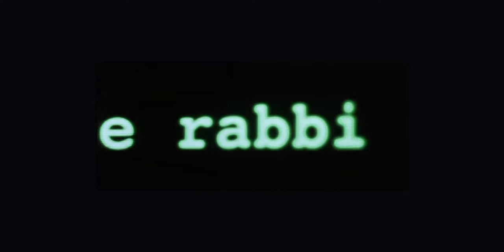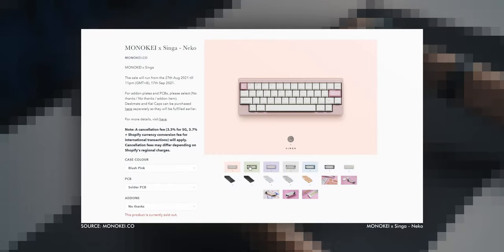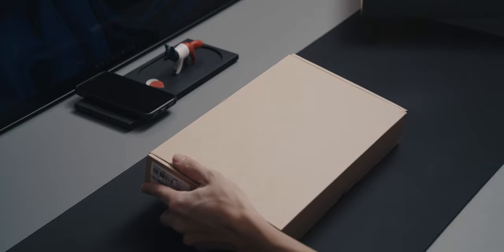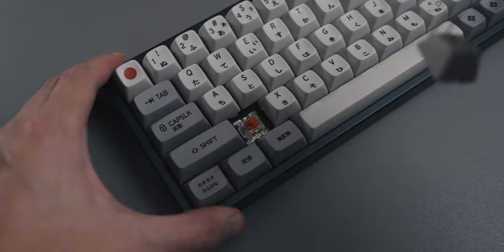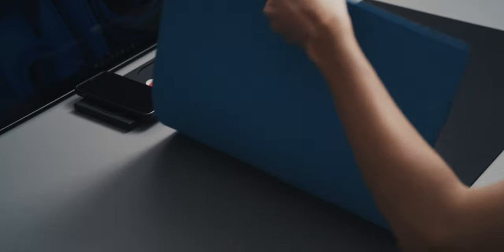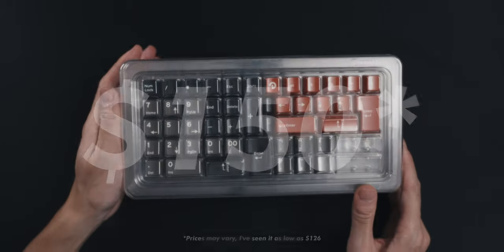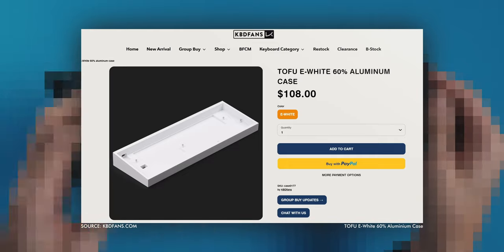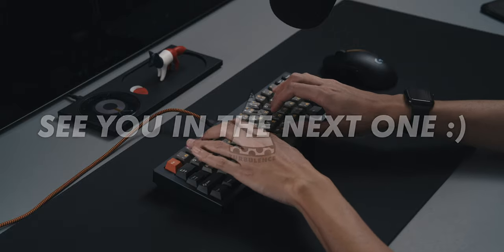I Built My First Custom Keyboard With Only IN-STOCK Parts, Here's What I Learned | Guide, Tips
Fear not keyboard traveler! I myself have been cock blocked by the chastity belt of custom mechanical keyboards (Group-Buys) so I set out to see if I could build a custom keyboard with IN-STOCK parts only. The result is the Meridian from Prime Keyboards, with Domikey Dolch caps and lubed Glorious Pandas.

Things shown in the video 🛍️
Krytox 205g0 (Lube)
Brush (for lubing)
Desk Mat
Keychron K6

Chapters 📋
00:00 - Intro
01:10 - Where To Begin?
02:18 - Where All Them Parts At? (Finding A Board)
04:36 - Try Before You Buy (Finding A Switch)
06:50 - I Can Search For Caps All Day (Finding Keycaps)
08:52 - Can We Build This? Yes We Can!
11:36 - Thank You
11:48 - Typing Sounds